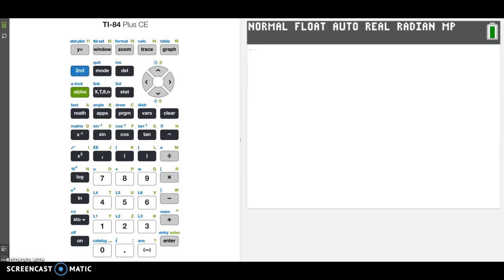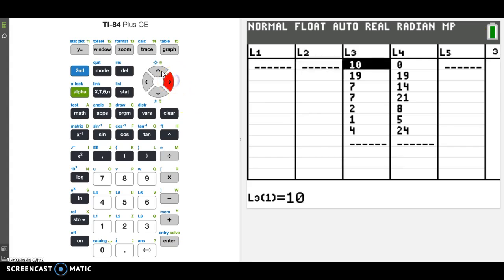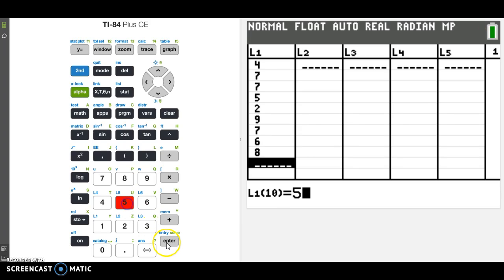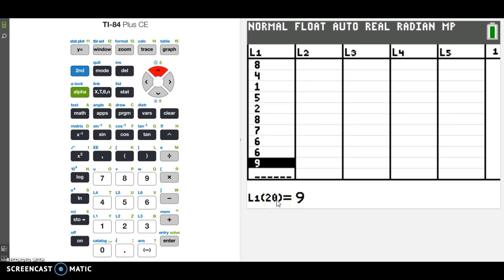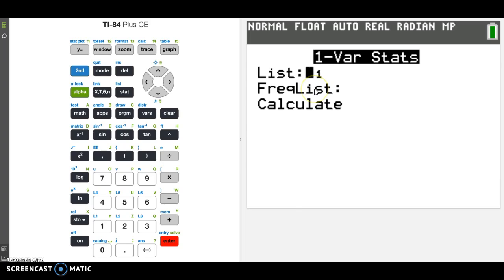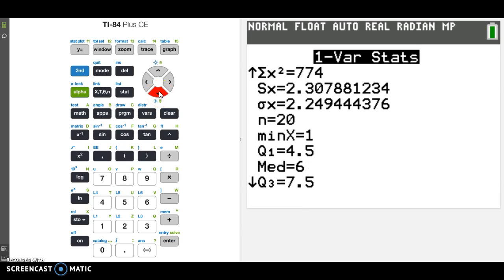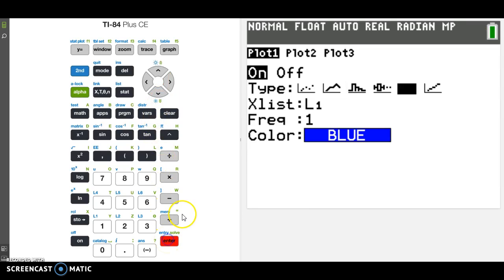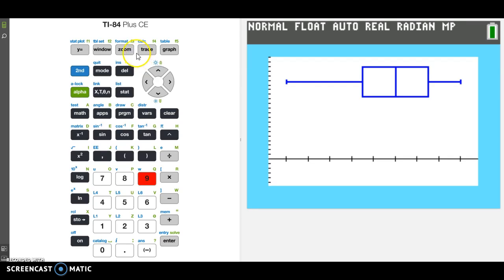How to Make a Box and Whisker Plot using TI-83/84 Calc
Calculator demonstration of making a Box and Whisker Plot using a TI-83/84 Calculator